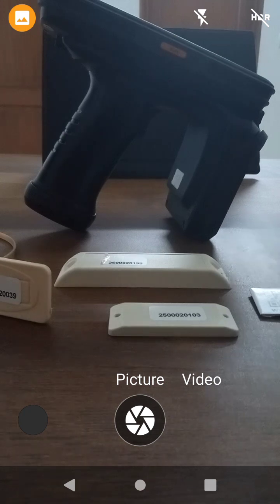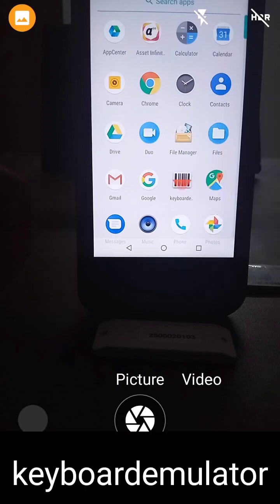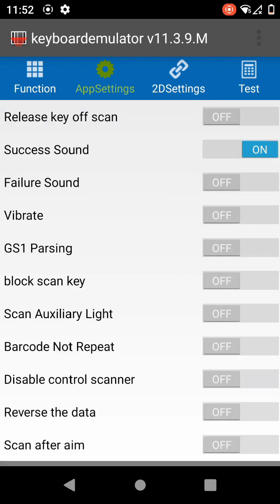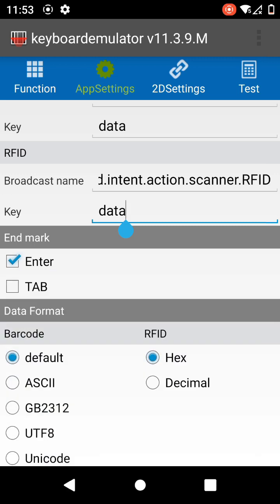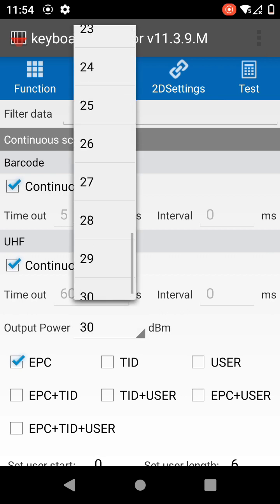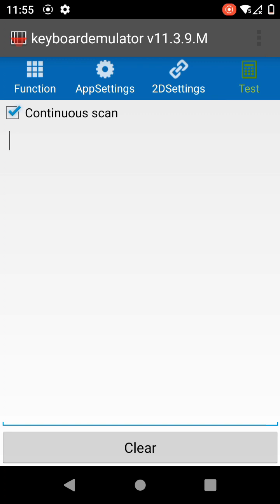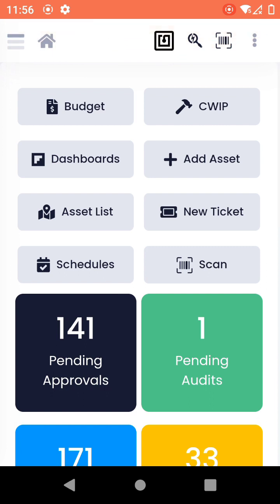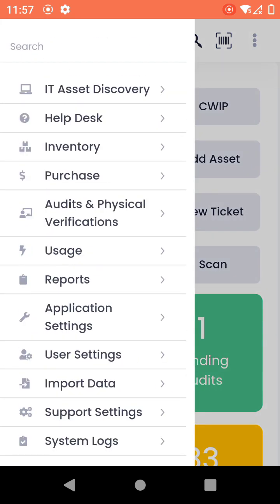Setting up the Chainway 72 Device for RFID-based Tagging with Asset Infinity | Step-by-Step Guide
Welcome to our comprehensive guide on setting up the Chainway C72 device for seamless RFID-based tagging with Asset Infinity! In this video, we provide a step-by-step walkthrough to help you quickly and efficiently configure the Chainway C72 device to work in perfect harmony with Asset Infinity's powerful asset management software.

Whether you're new to RFID-based tagging or seeking to optimize your asset management processes, this tutorial is designed to simplify the setup process and ensure you can start tracking and managing your assets effectively. Follow along as we cover key topics such as device activation, connection setup, and tag scanning configurations.

By integrating the Chainway C72 device with Asset Infinity, you can streamline asset tracking, improve inventory management, and enhance overall operational efficiency. With real-time visibility into your tagged assets, you'll gain valuable insights, prevent losses, and reduce time spent searching for misplaced items.

Join us as we guide you through the setup process, providing valuable tips, best practices, and troubleshooting advice along the way. Empower your organization with the right tools and knowledge to harness the power of RFID-based tagging for efficient asset management.